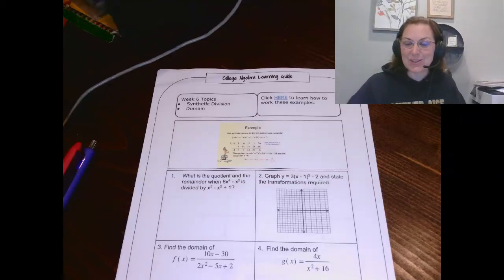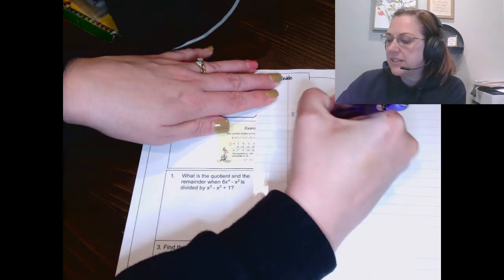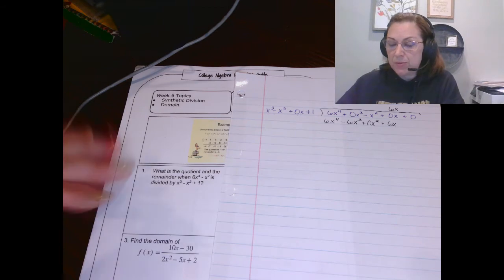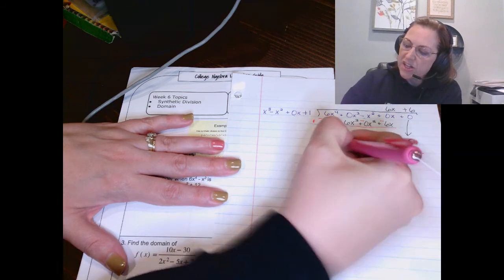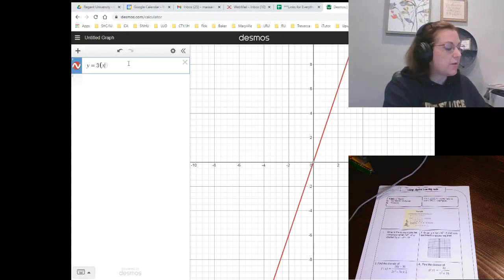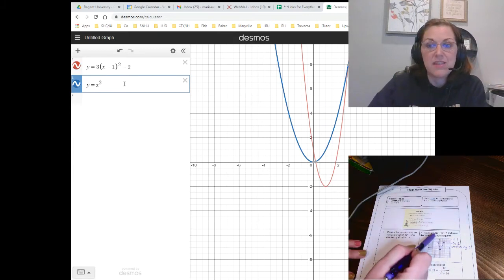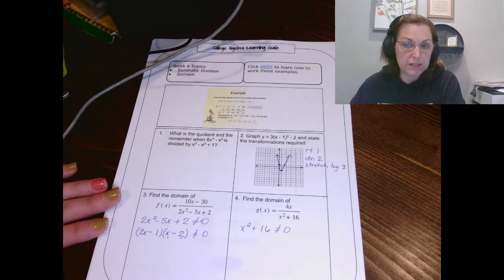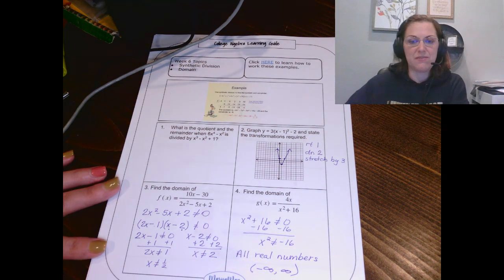RU - College Algebra Learning Guide - Week 6 Part 1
Miss any of the other videos for the week 6 learning guide?